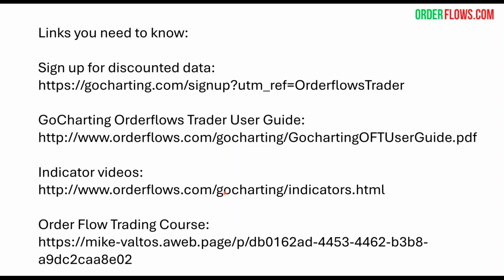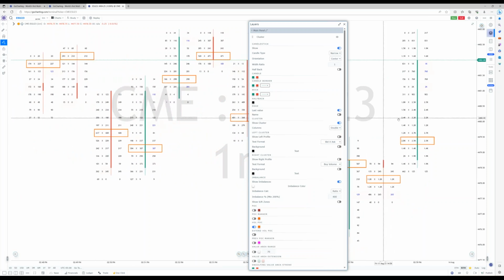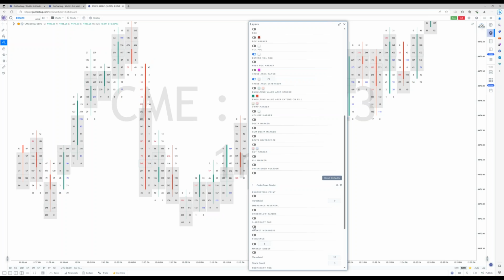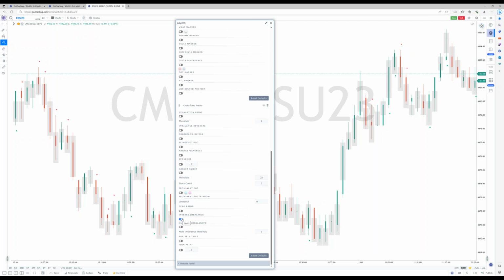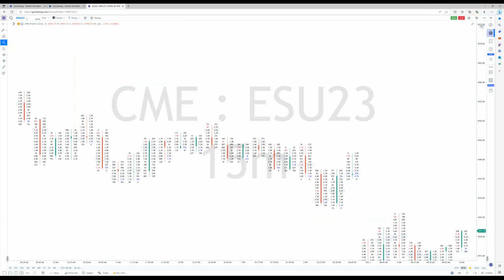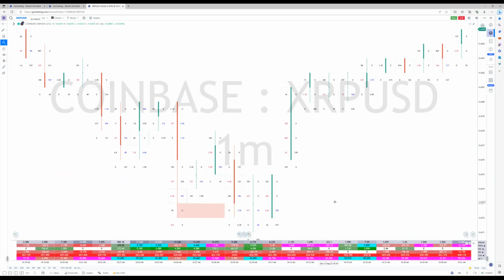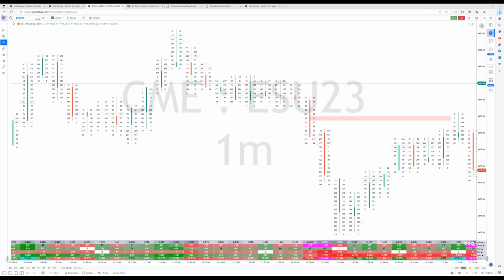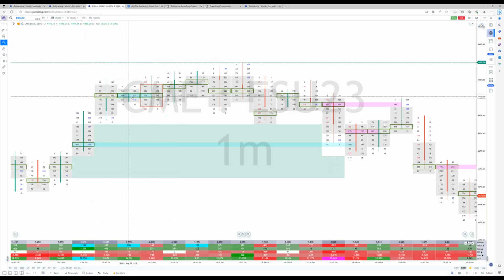Unlock the Power of Order Flow Trading on GoCharting